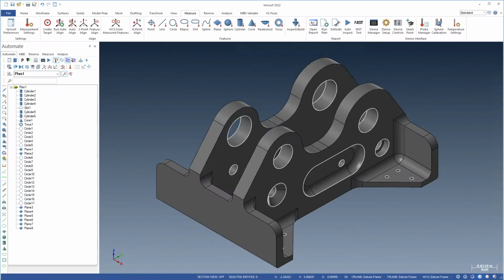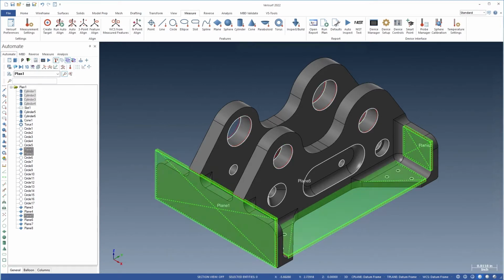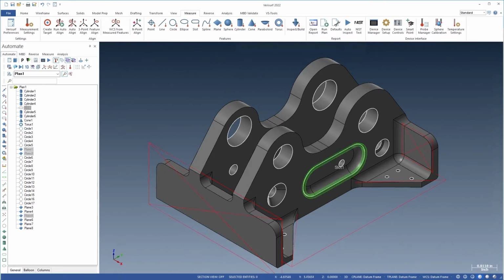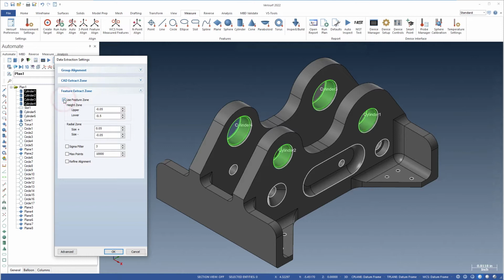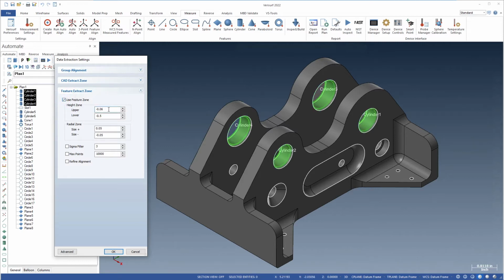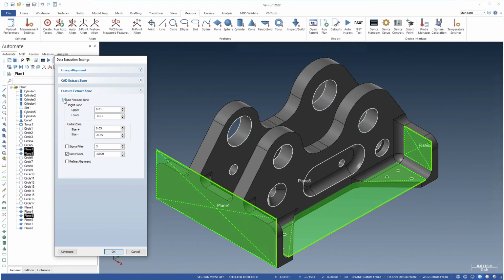3D Scanning Inspection Automation With Feature Extraction Zone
✅ Graphical extraction zone display
✅ Interactive zone editing
✅ Improves extraction accuracy

Verisurf simplifies scan-based inspection-and-analysis through a graphical display of extraction-zone-boundaries, making it easy to visualize 'which points' are used to define the measured geometry. Separate zones for radial and axial limits facilitate custom extraction strategies for different feature types, and extraction zones can be individualized for each feature in a plan. Extraction zones are edited interactively, and the results can be viewed graphically, in real-time. The height-zone controls the distance in either direction of the feature normal, to establish the zone along the axis of a cylinder, or normal to a plane. The radial zone establishes the boundary perpendicular to an axis or away from a center point. Zones can be further modified by limiting the number of points used in high-density scans. The intuitive extraction-zone display improves feature-extraction accuracy by taking the guesswork out of creating extraction-zone boundaries, providing more confidence in the results. Accuracy is further enhanced through sigma-filtering to enable outlier rejection at various levels of statistical certainty.

00:00 Introduction
00:10 Define Zones For Extraction
00:20 Real Time Extraction Zone Visualization
00:30 Extraction Zone Settings
00:40 Radial Zone Settings
01:00 Intuitive Display
01:10 Powerful Sigma Filtering
01:20 Watch More Videos And Subscribe